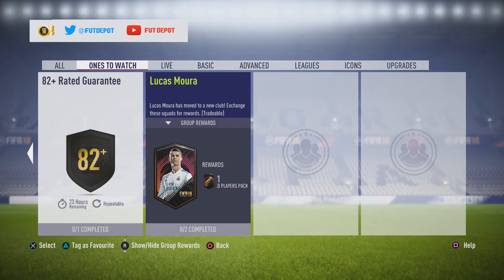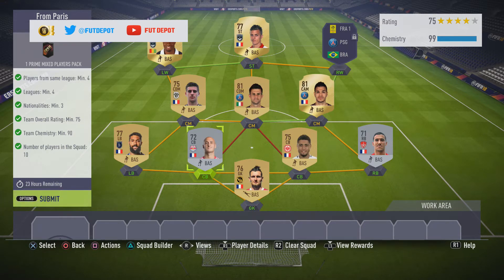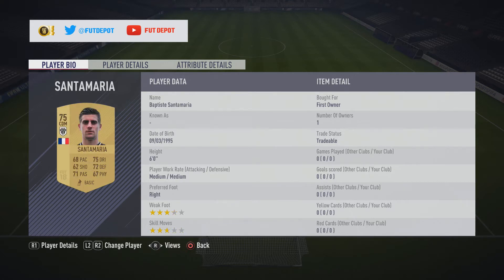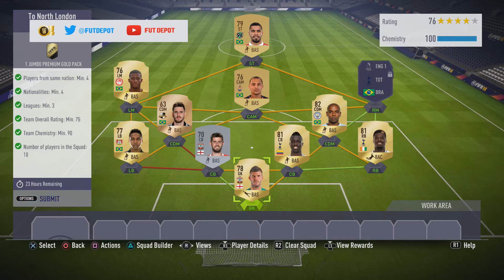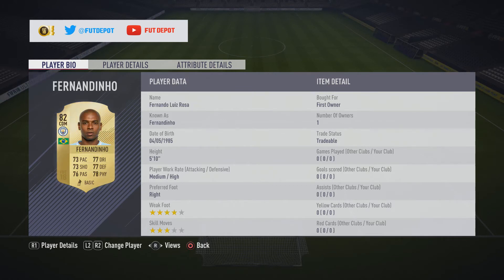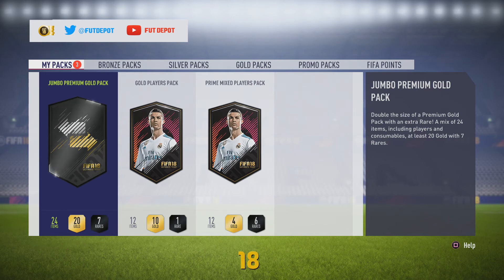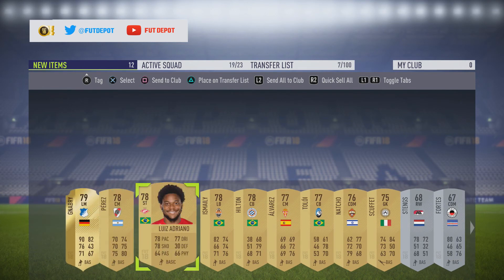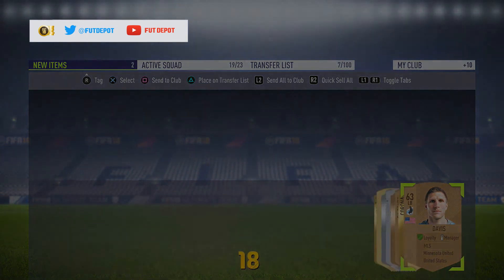FIFA 18 :: OTW LUCAS MOURA SBC :: OTW SBC#7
BRAND NEW OTW SQUAD BUILDER LUCAS MOURA
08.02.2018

FIFA 18 ENGLAND